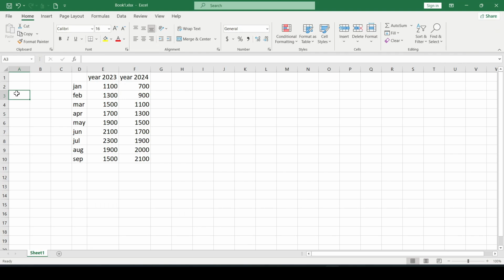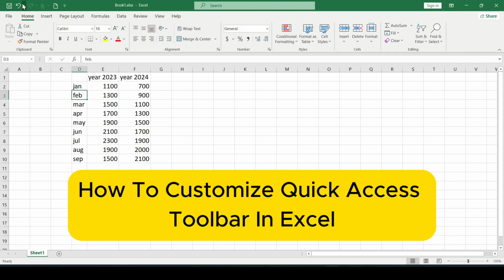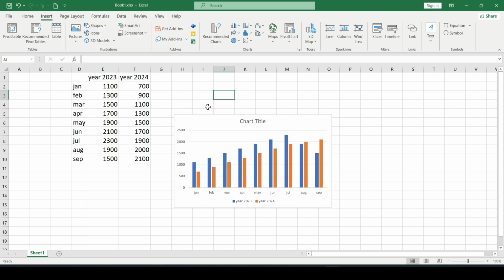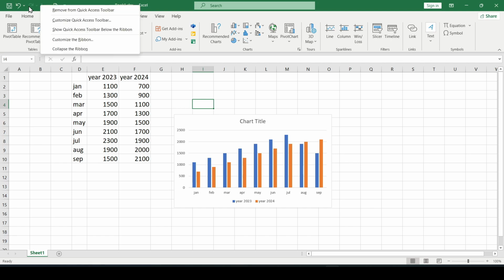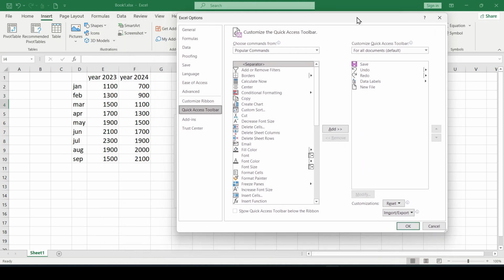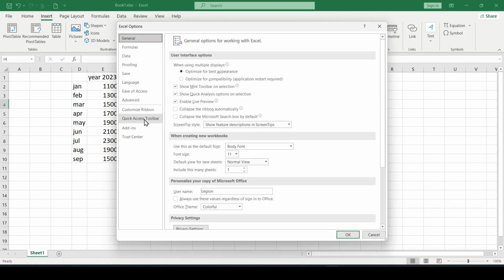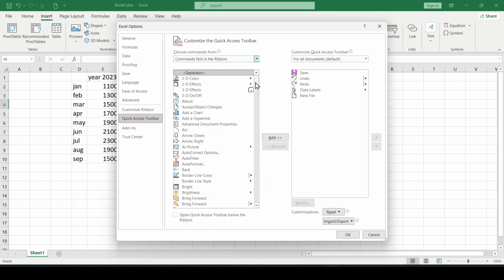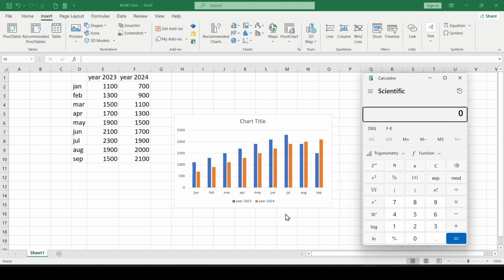How To Customize Quick Access Toolbar In Excel